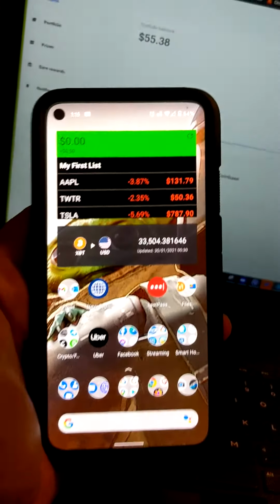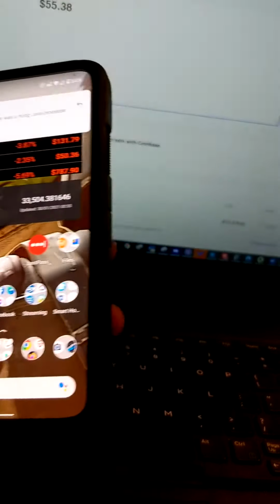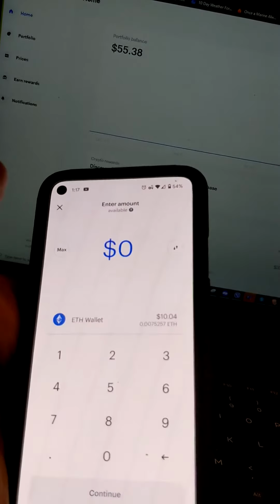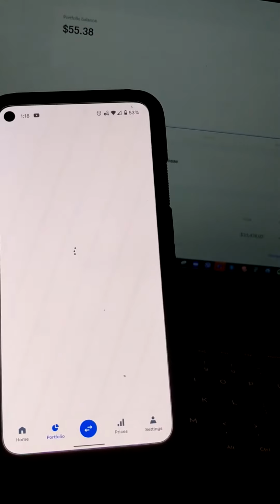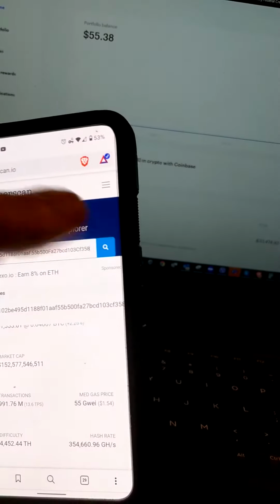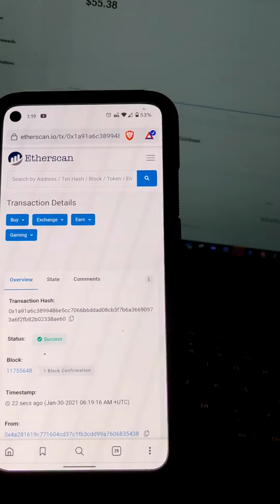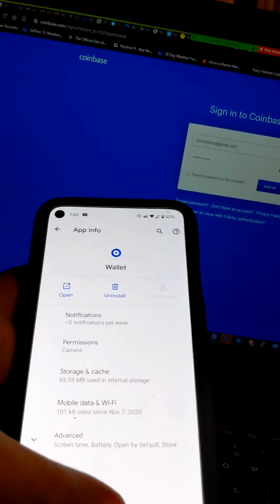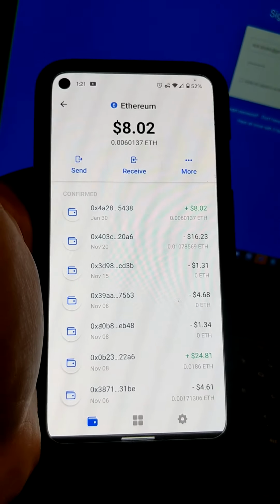Step 3 Send ETH to Coinbase Wallet App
This quick tutorial shows how to send ETHEREUM to CoinBaseWallet on mobile phone

Forsage Smart Contract Overview: Earn Ethereum Daily!

The Forsage Decentralized Matrix Project's Smart Contract is publicly and perpetually available to view on the Ethereum Blockchain. This video is a short promo for forsage.

 make sure the upline ID matches with 👉 : 8922

Join My Powerhouse TEAM Today

Click on the Fb link below and join our open Facebook group we welcome anyone that is interested in building a strong team with us.
A journey of thousands miles start with a step.